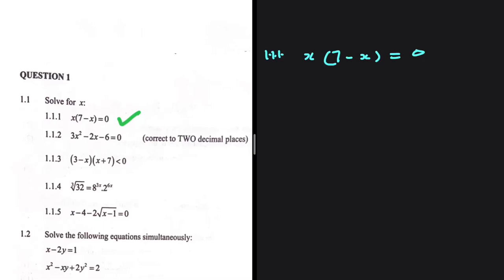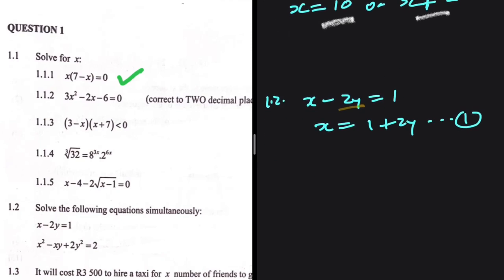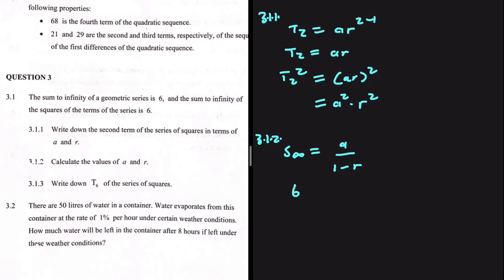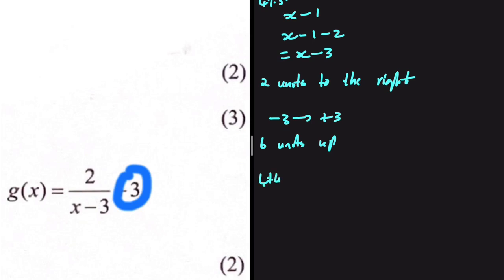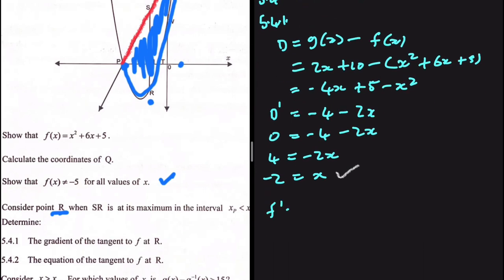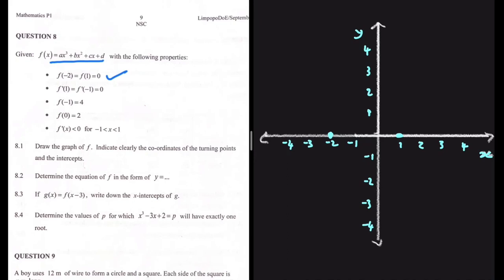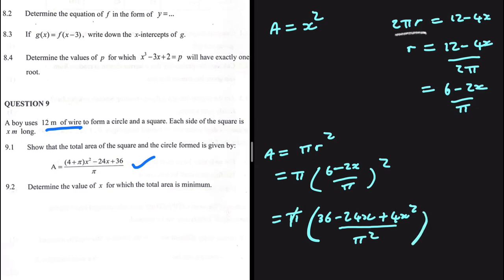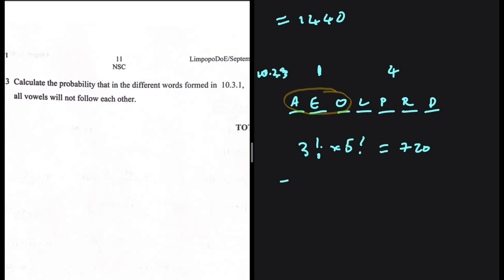Prelim 2023 Grade 12 Mathematics P1 Full Memo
Question 1 To 10 Grade 12  Mathematics P1 Prelim 2023